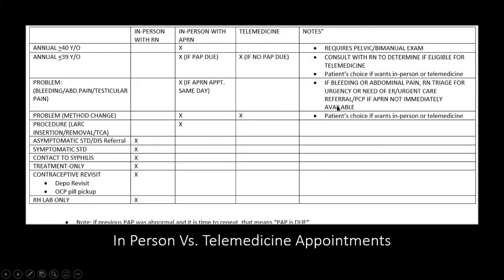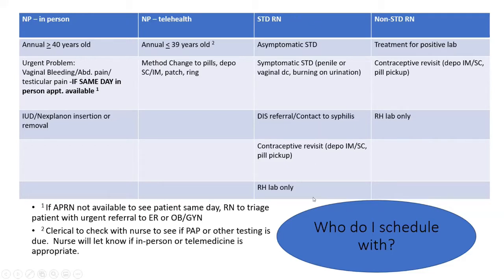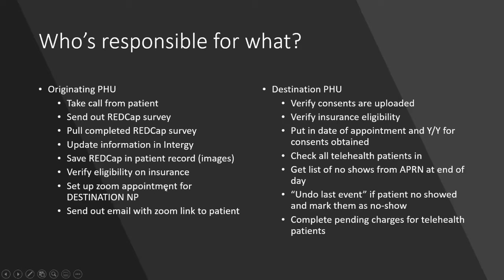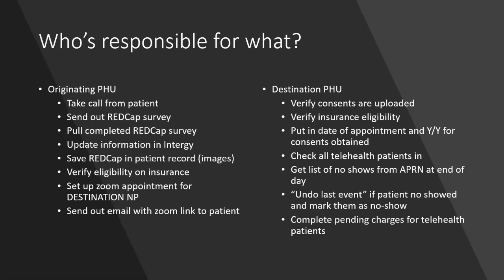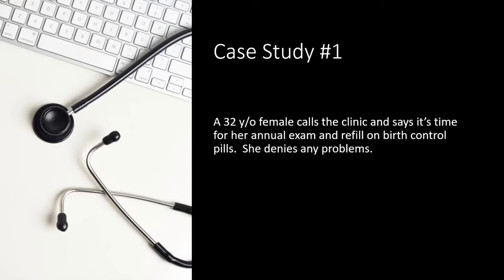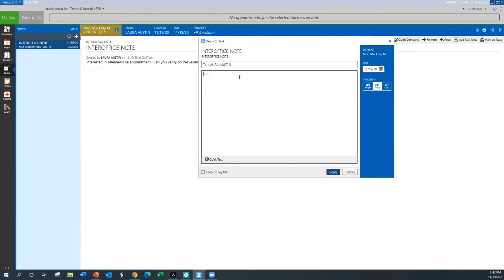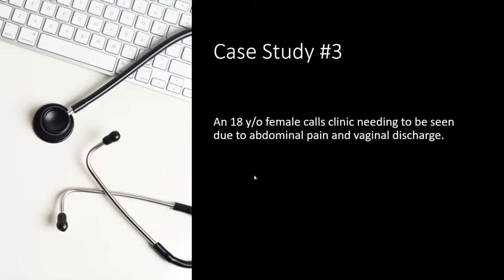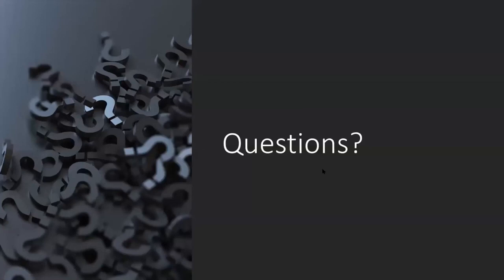Scheduling with Tammy and BRCO